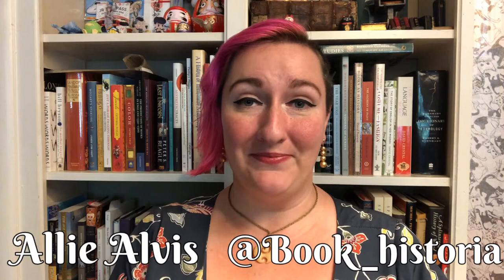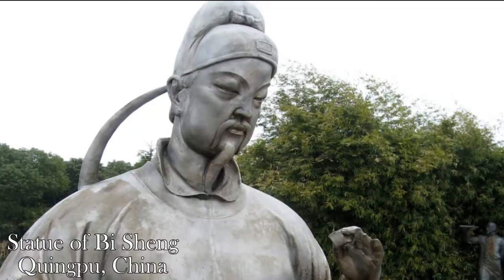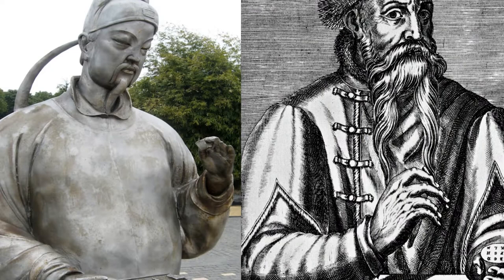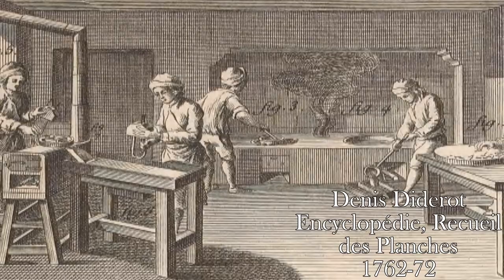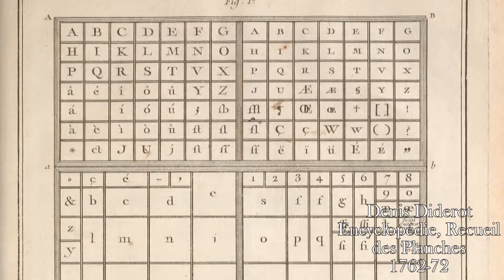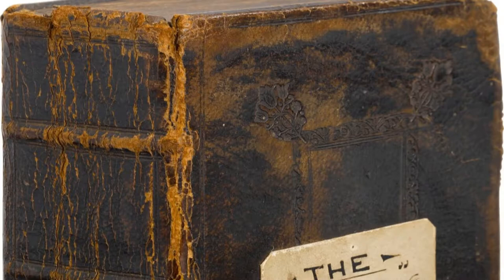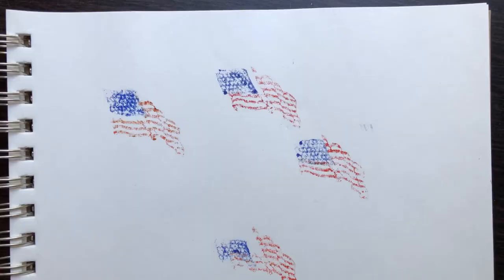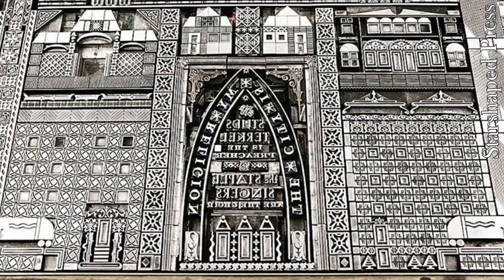Myth Busting Metal Type | Bite Sized Book History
Who was the first to print with metal type? Spoiler: it ain't Gutenberg! Learn about the history of movable metal type, and the painstaking process of printing a book in this episode of Bite Sized Book History!

Further reading:
Burke, Peter. “Three Print Revolutions.” Tibetan Printing: Comparison, Continuities, and Change, edited by Hildegard Diemberger et al., Brill, LEIDEN; BOSTON, 2016, pp. 13–20. JSTOR,
Eisenstein, Elizabeth. The Printing Press as an Agent of Change. Cambridge: Cambridge University Press, 1980.
Garfield, Simon. Just My Type. London: Profile Books, 2011.
Werner, Sarah. Studying Early Printed Books. Hoboken: Wiley Blackwell, 2019.

This video does not reflect the views of my employer.